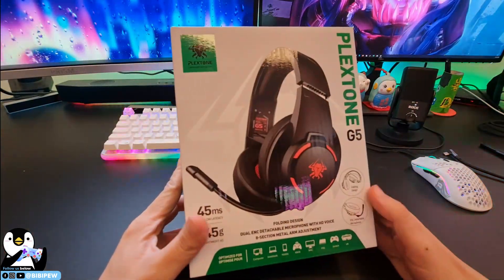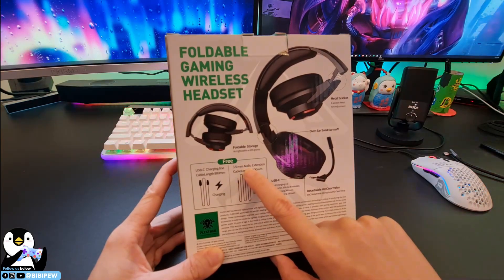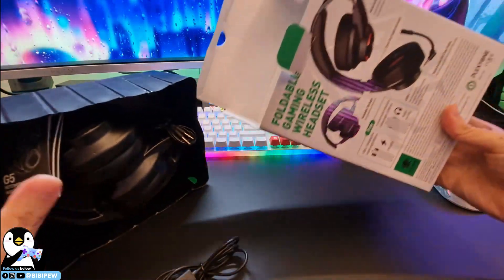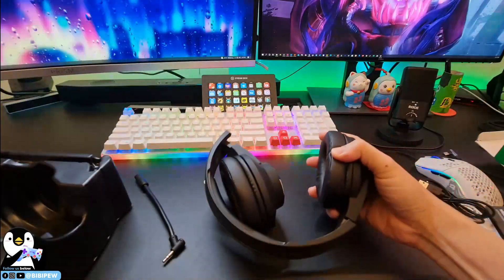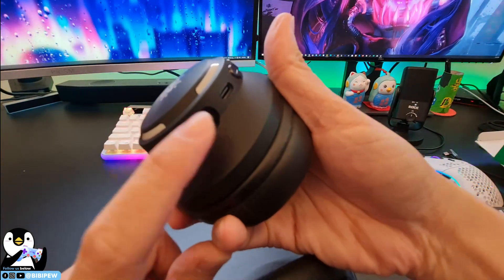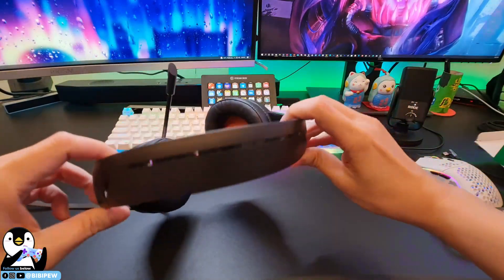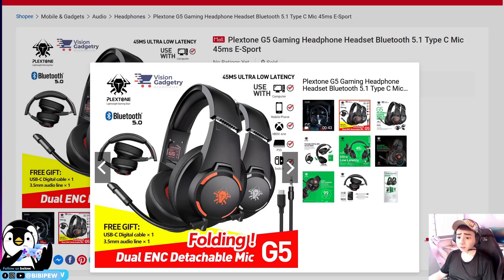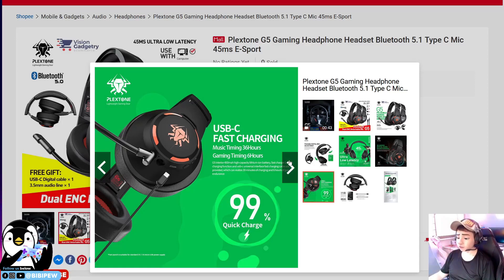Zhng my workspace - 004 PLEXTONE G5 Foldable Gaming Wireless Headset with mic Noise Cancelling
Zhng my workspace - 004 PLEXTONE G5 Foldable Gaming Wireless Headset with mic Noise Cancelling 45ms Low Latency

PLEXTONE G5 Foldable Gaming Wireless Headset with mic
- Fast Charging 2.0, Charge for 20% to 30 minutues
- Music Timing 36 hours, Gaming Timing 16Hours
- Over-Ear Solid Earmuff
- 15 Degree Agle Design for Fitting Gamer Ear
- 8-Section Metal Arm Adjustment
- 45 Ultra-Low Delay Makes Gamer More Enjoyable
- Foldable Design, Portable Game
- Enc Noise Reduction Microphone, Pluggable Design
- 3D Game Space Sound Effects
- 245g, New Record Of Lightweight Headset

⛔⛔⛔ NEVER RISK MORE THAN WHAT YOU ARE READY TO LOSE
REMEMBER TO DO YOUR OWN RESEARCH DYOR ⚠️⚠️

There are also other Easter eggs waiting for you to discover!